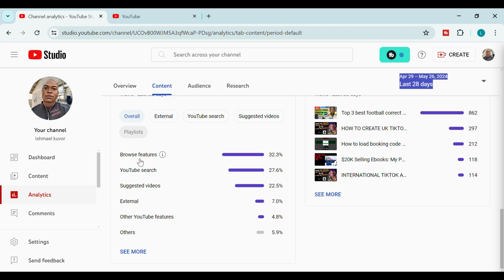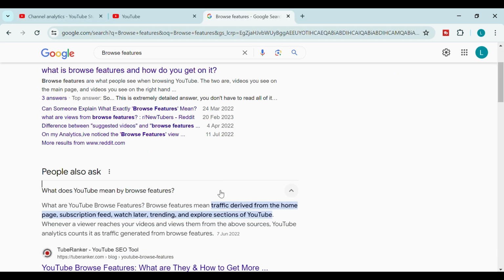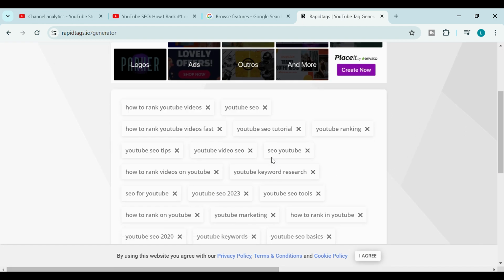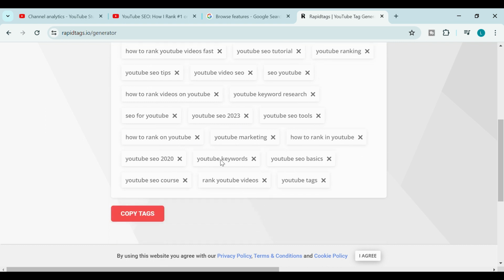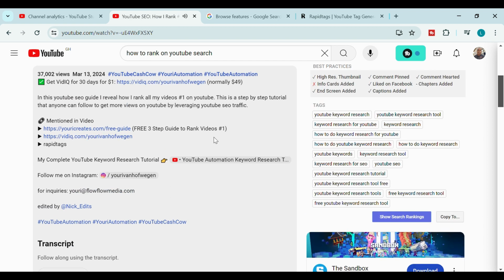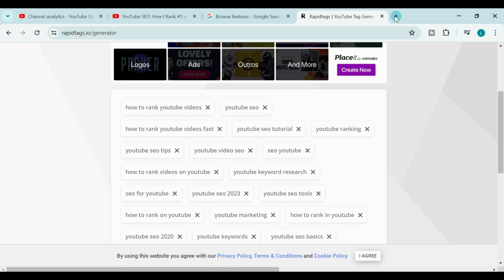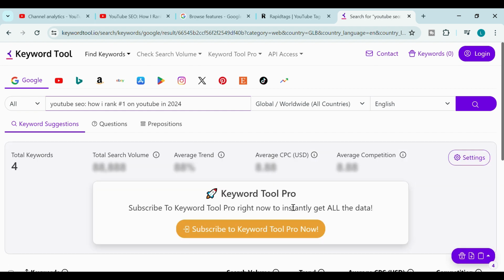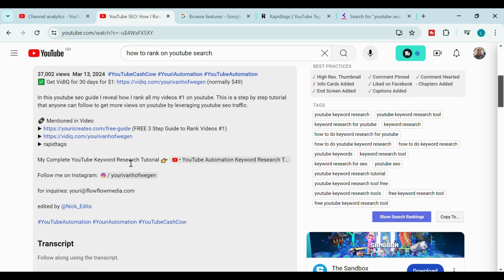YouTube SEO: How I Rank #1 on YouTube in 2024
In this youtube seo guide I reveal how I rank all my videos #1 on youtube. This is a step by step tutorial that anyone can follow to get more views on youtube by leveraging youtube seo traffic.

This tutorial will show exactly how I utilize YouTube SEO to rank videos on top of YouTube for hundreds of Keywords.
YouTube SEO or Video SEO is simply optimizing your videos to break the competition and appear on top of the YouTube search results. Today, I show you how I do this step by step to get more views, so you can follow up and grow your channel.

Facebook Ads Sales Generator Program.